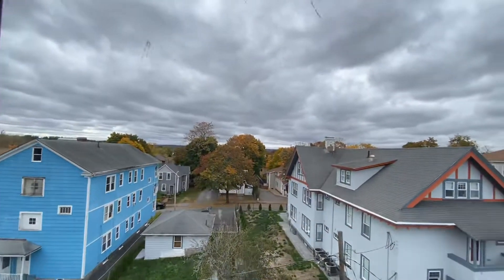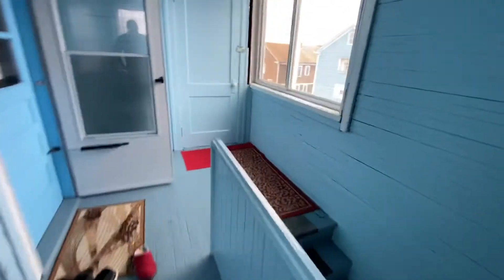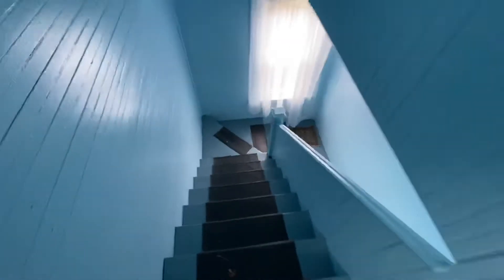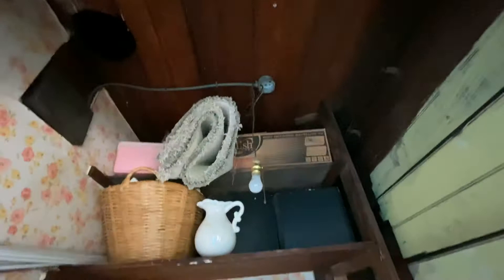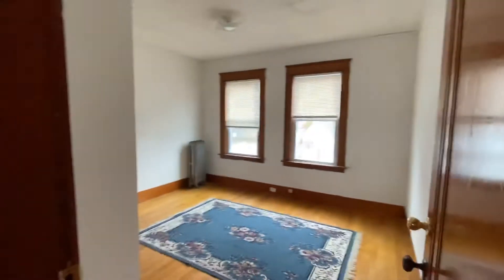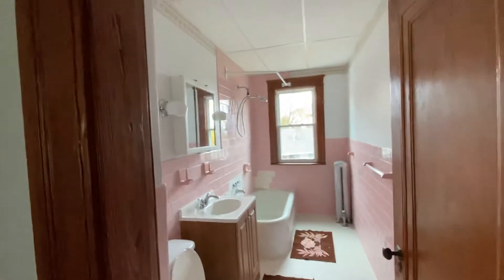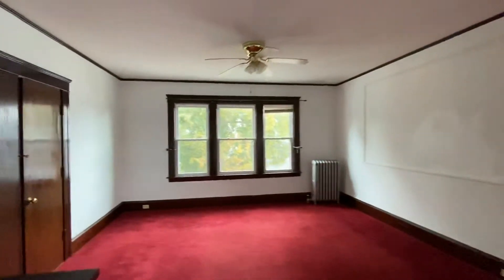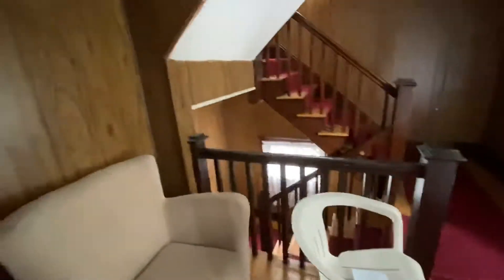4 loxwood st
2nd and attic